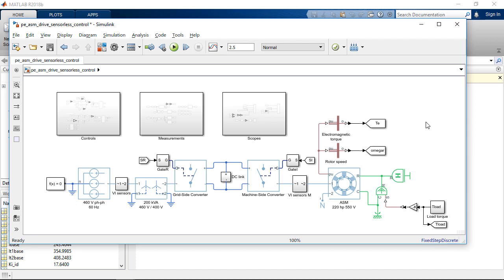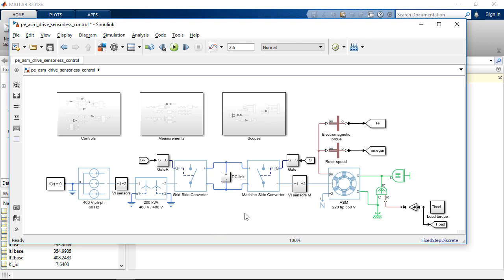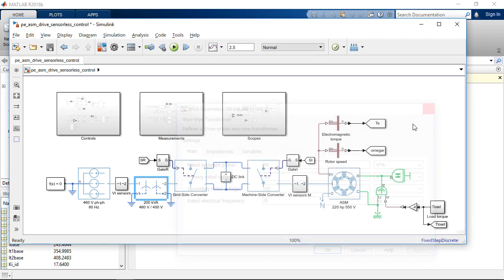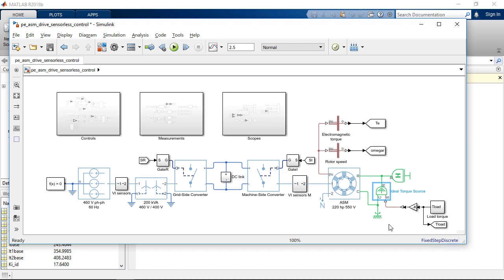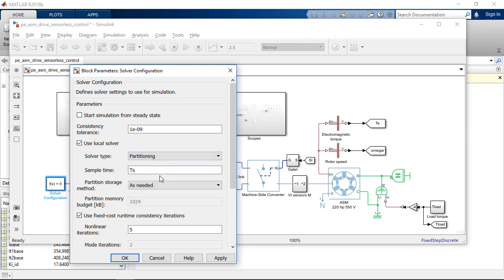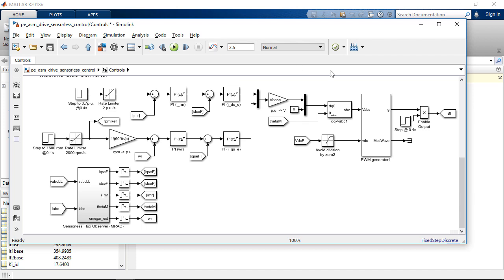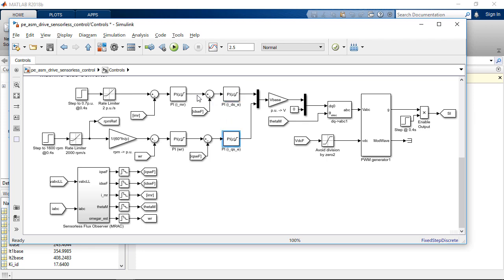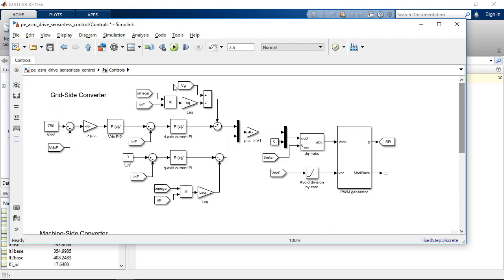How to model Motor, Inverter, and Controller | FOC of Induction Motor with Simulink, Part 2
Learn to model a field-oriented controller architecture with Simulink® and Simscape Electrical™ for an induction motor. Customize the model for your application by adjusting motor, inverter, and transformer parameters.

The video demonstrates how phase currents and phase voltages can be measured from the model and how to optimize simulation speed and accuracy with the right solver choice. Learn how to model components like PI controllers, Park and Clarke transforms, space vector PWM generator, and model reference adaptive system (MRAS) based sensorless observers with this video.